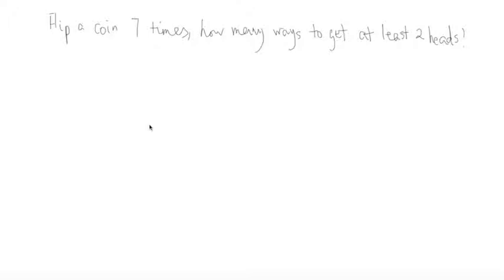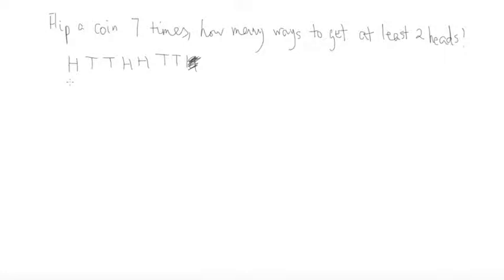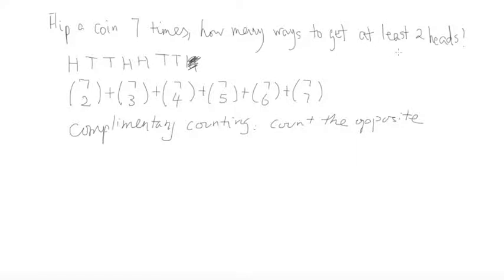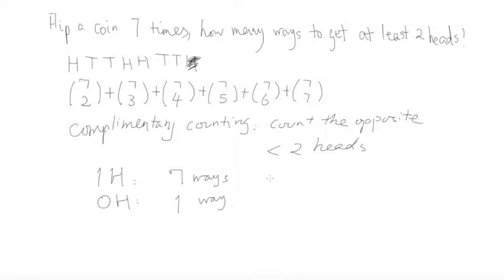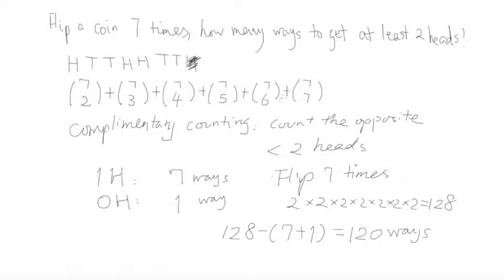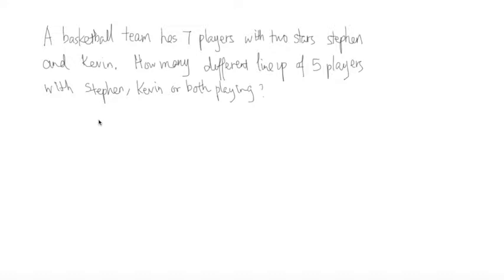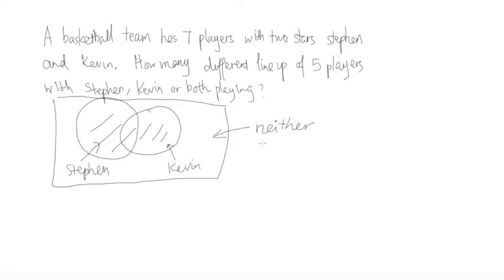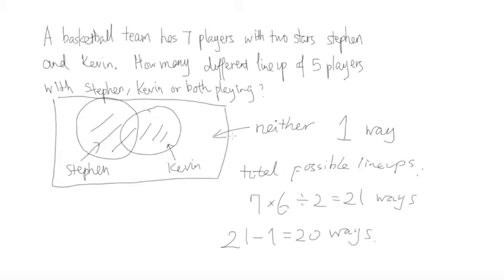Counting: complementary counting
Many times it is easier to count the outcomes we do not want. We give two such examples and show how to use the complementary counting trick.